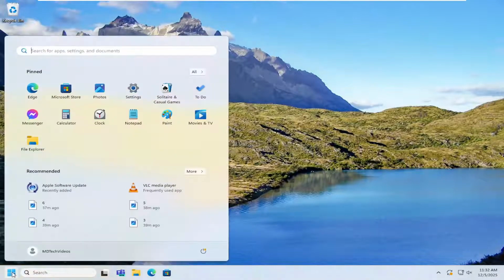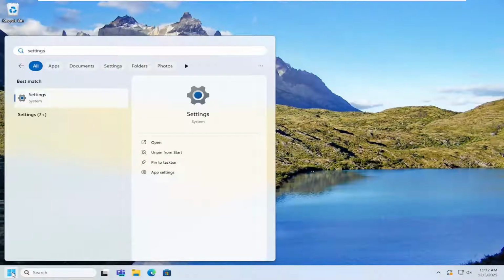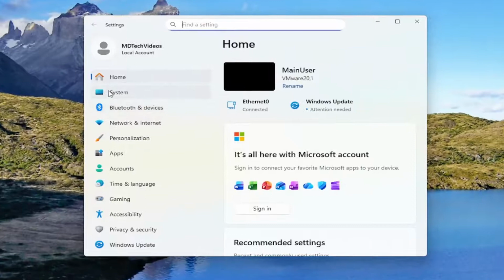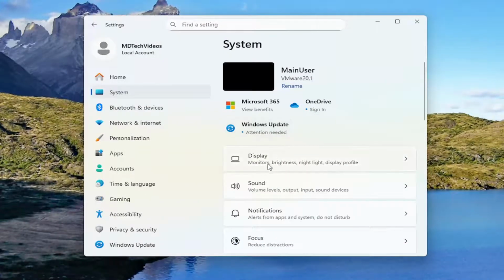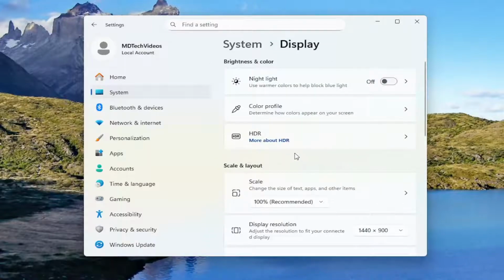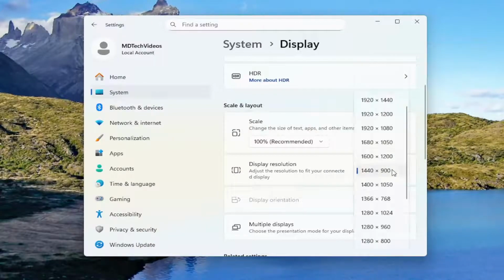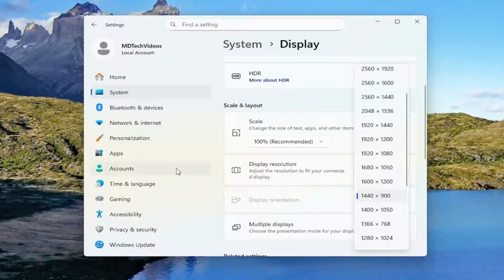Change Display Settings in Windows 11 | HP Computers [Tutorial]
Changing display settings in Windows 11 on HP computers allows you to customize screen resolution, orientation, and scaling for optimal viewing and productivity. This tutorial explains how to adjust display configurations, manage multiple monitors, and optimize visual clarity to match your workflow. It highlights the importance of configuring these settings to enhance performance, reduce eye strain, and improve overall user experience. The video focuses on the topic itself without walking through individual steps.

Issues addressed in this tutorial:
Change display settings Windows 11 HP
Adjust screen resolution HP computer
Windows 11 display orientation HP
Multiple monitor setup HP
Scale display Windows 11 HP
HP computer screen configuration
Optimize visuals HP laptop
Windows 11 display settings management
Adjust monitor settings HP
HP computer screen customization

This guide provides viewers with an overview of how to modify display settings on HP computers running Windows 11. It emphasizes the importance of selecting the right resolution, scaling, and orientation to enhance productivity and viewing comfort. The tutorial also highlights how managing these settings can improve overall performance and visual experience. The summary remains focused on the topic without detailing step-by-step instructions.